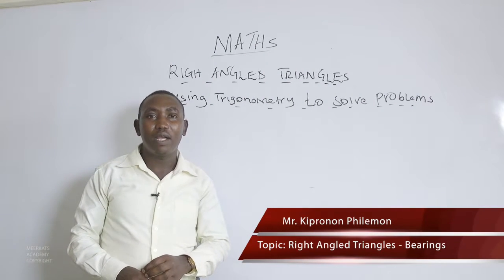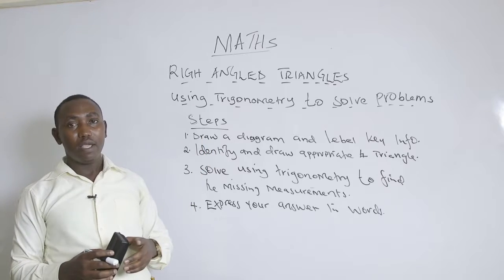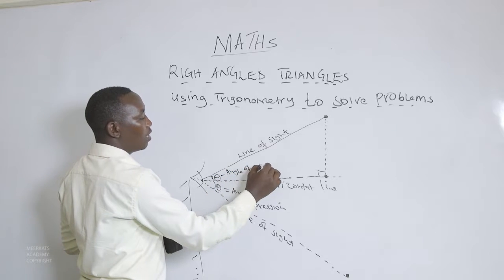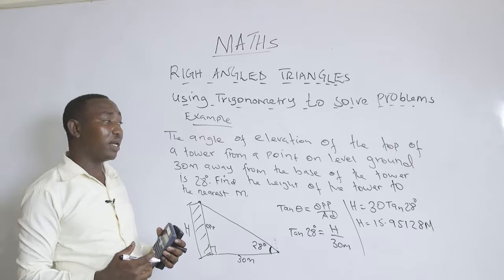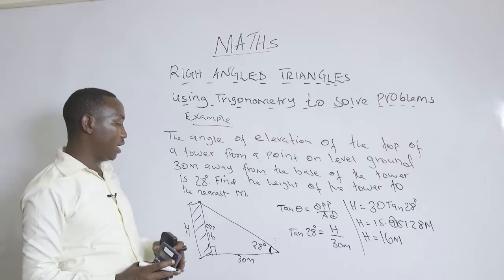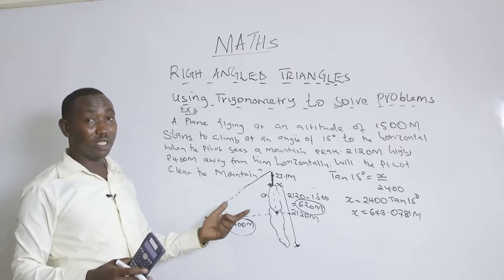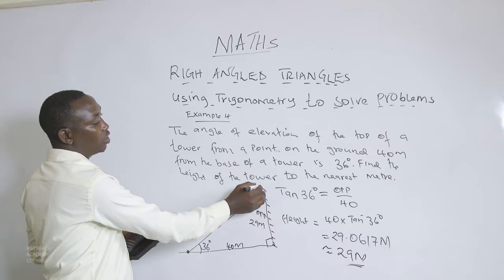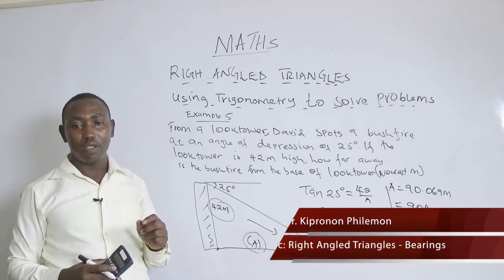152 Mr Kiprono Philemon Right Angled Triangles Bearings 1 MATHS YEAR 9